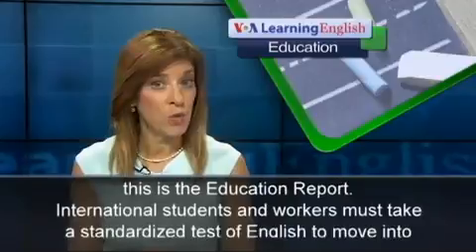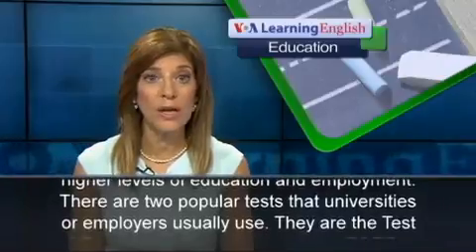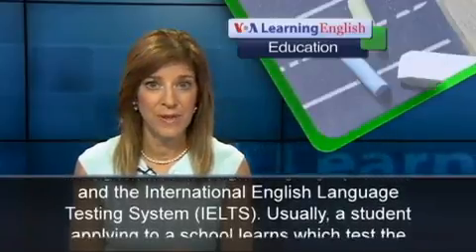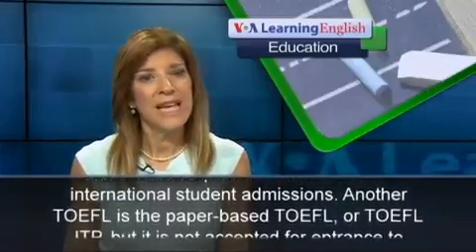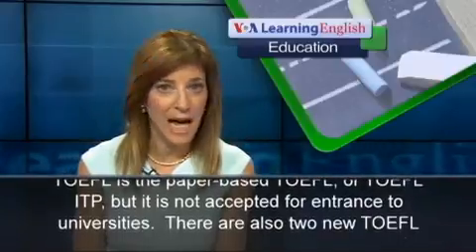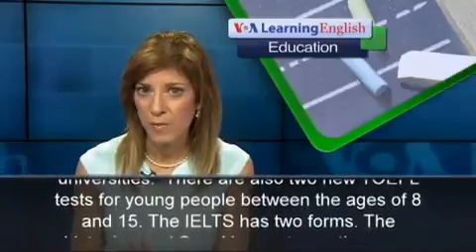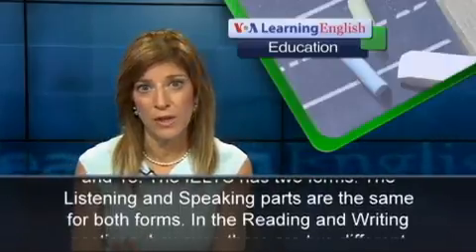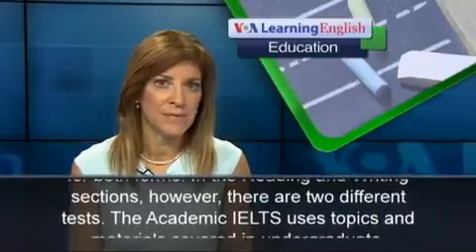TOEFL or IELTS Comparing English Tests